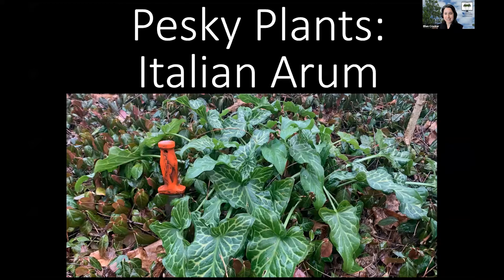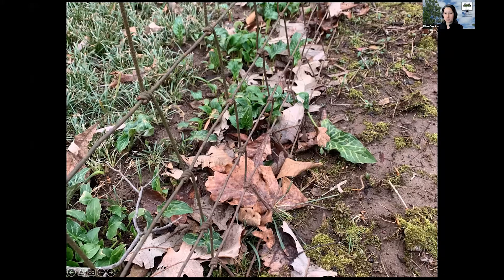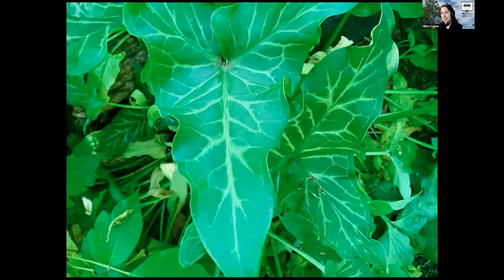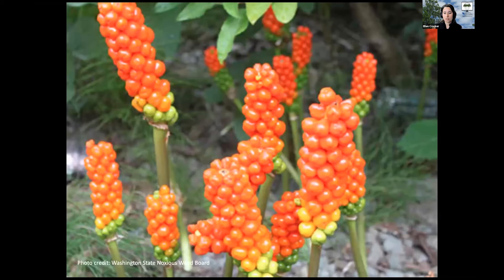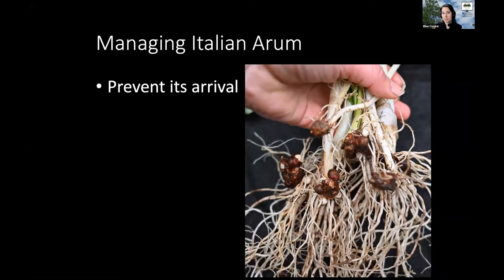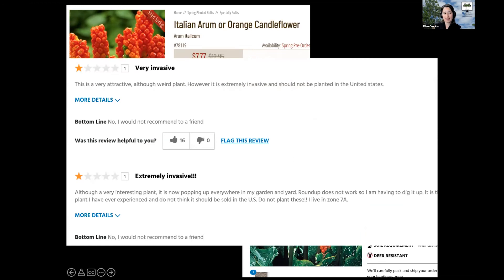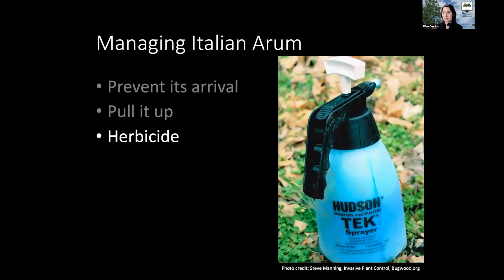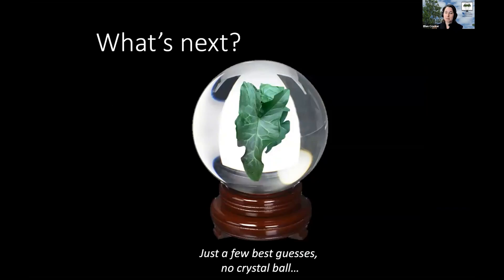Pesky Plants: Italian Arum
Is that a houseplant?  Nope, it’s Italian arum, a new invader to watch for in your woods.  While its glossy green leaves are attractive this time of year, this plant seems to be popping up in natural areas all over and is a new species of concern.  Join us to learn how to identify and get rid of this species before it takes over!